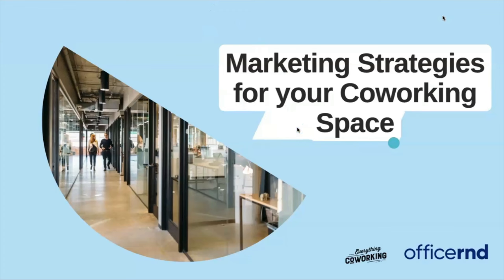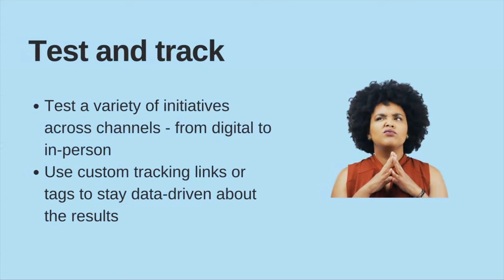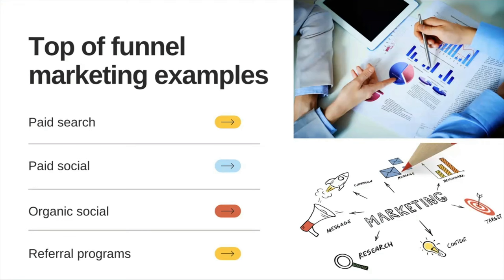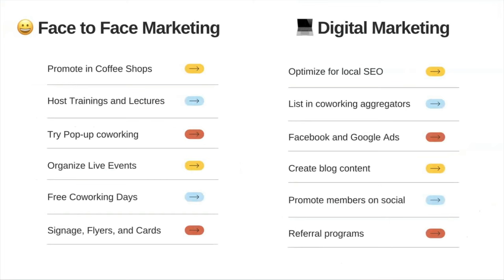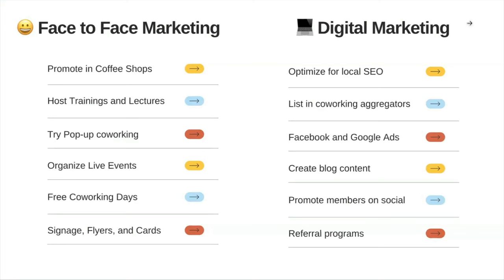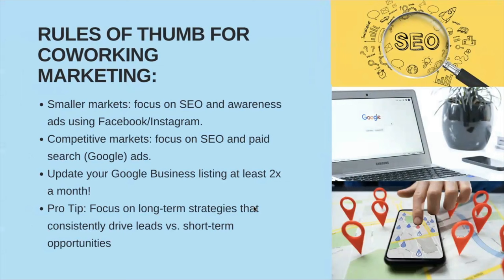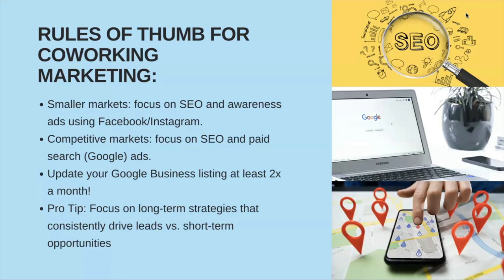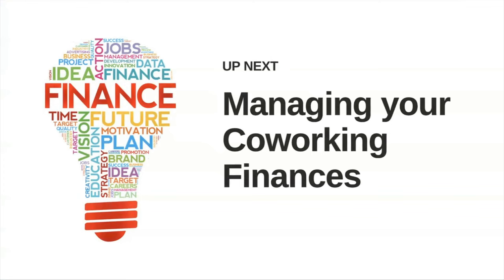Marketing Strategies for Your Coworking Space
This video is part 11 of our series on building a profitable coworking business with Jamie Russo of Everything Coworking and Michael Everts with OfficeRND.

In this video, we talk about marketing strategies for your coworking space.

00:00 - Set the stage
00:13 - Have a Marketing Budget
02:11 - Test and Track
03:10 - Top-of-funnel Marketing Examples
06:00 - Face to Face vs. Digital Marketing
09:50 - Rules of Thumb for Coworking Marketing

Additional Resources:

OfficeRnD offers award-winning coworking space management software that helps operators run their space smoothly. Startup operators can now get a 50% annual discount through our Flex Startup Program. Plus more perks.

Everything Coworking gives new operators all the tips and tricks they need to run a space and delivers a complete coworking space startup framework including a coworking space startup plan that covers everything from lease negotiations to marketing strategies.